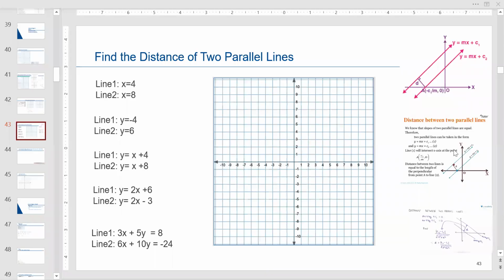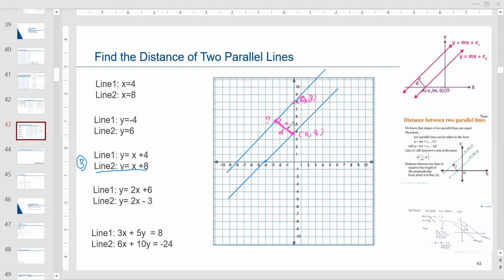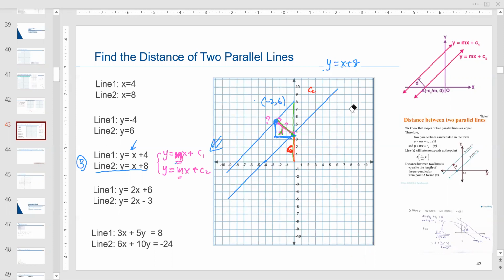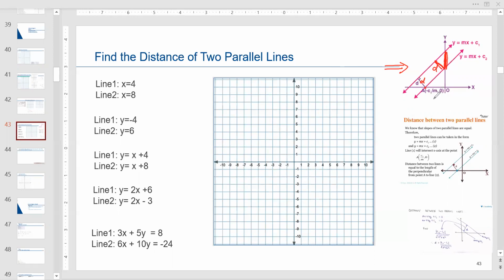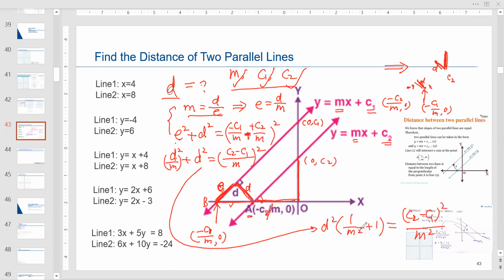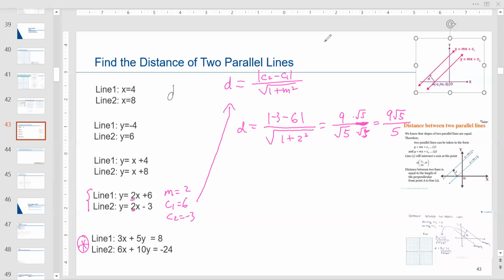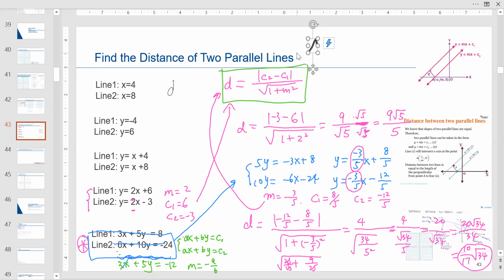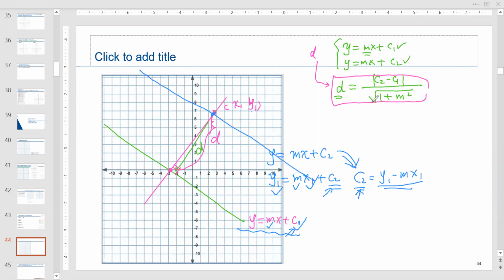Algebra I: Formula of the Distance Between Two Parallel Lines & Distance Between A Point To A Line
This week we review the previous class on  the Distance Between Two Parallel Lines  & Distance Between A Point  To A Line, and generate the formula for the two situation.